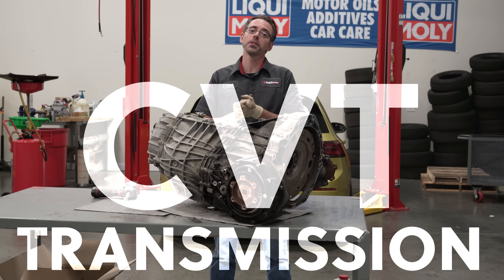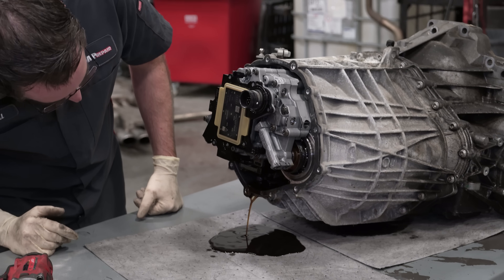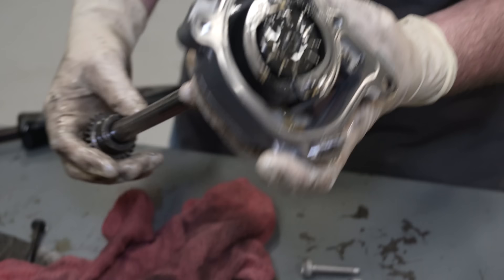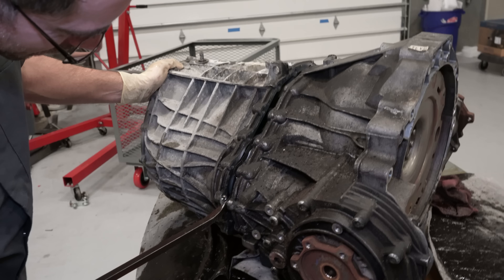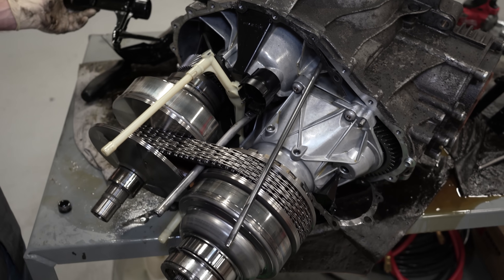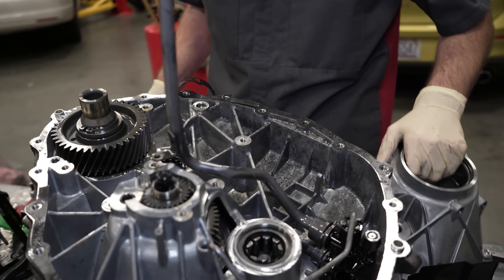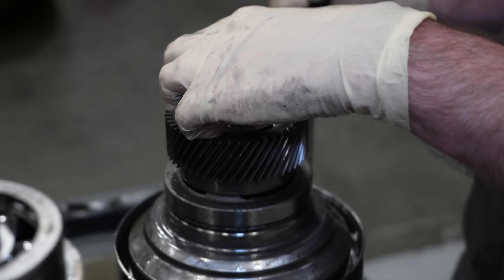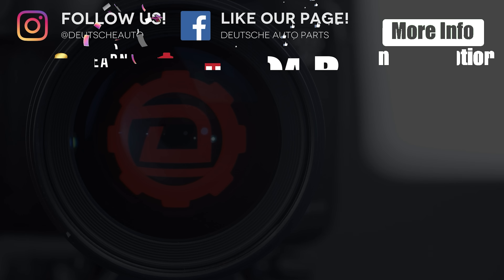Why you shouldn’t get a CVT transmission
We break down a CVT Automatic transmission and show you how it works.  CVT stands for Continuously Variable Transmission.  These transmission have been used by Audi, Subaru , Lexus, Toyota and Honda.  The transmission broken down in this video came out of a 2009 Audi A4.  Check out what's inside this CVT transmission!

VW AUDI Specialty Repair Cornelius NC
VW AUDI Specialty Repair Kent Ohio